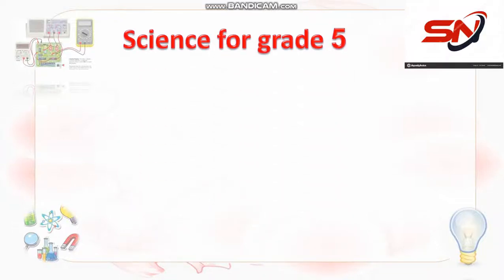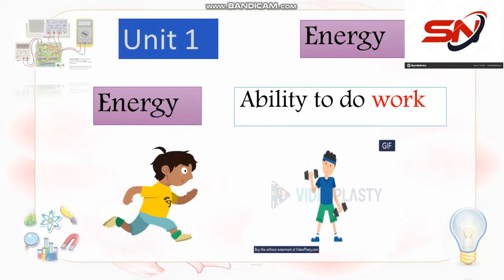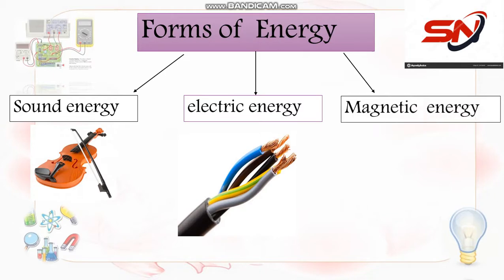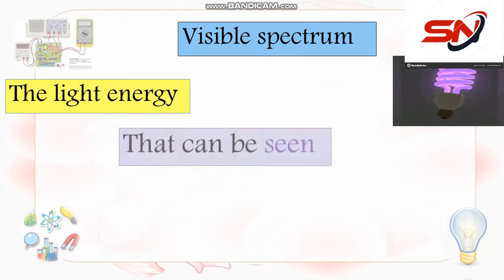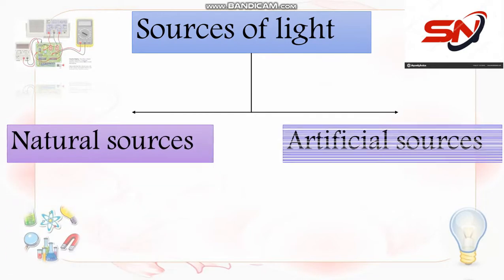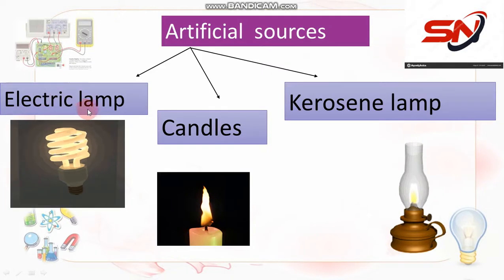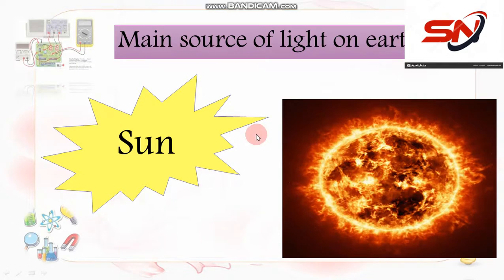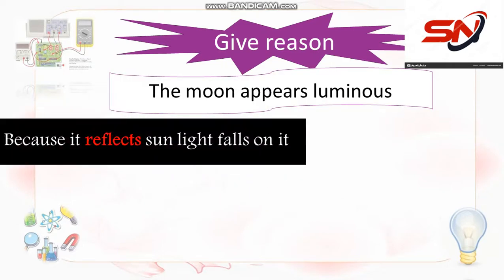Grade 5 unit 1 lesson 1light energy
primary 5